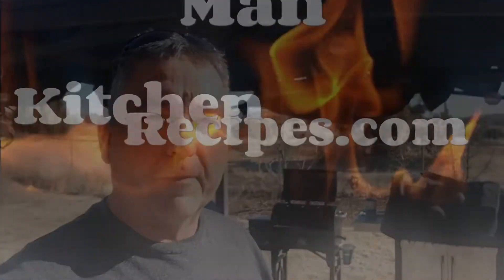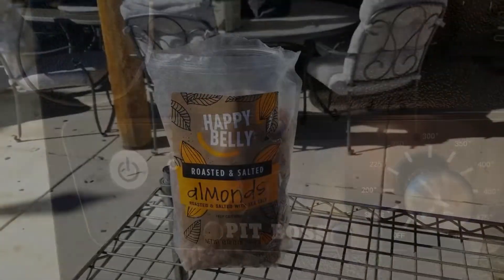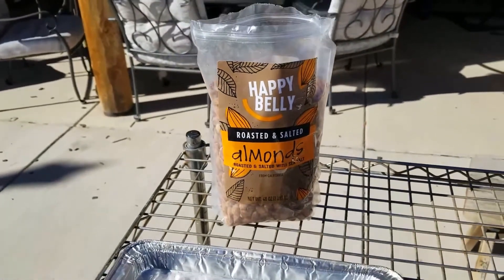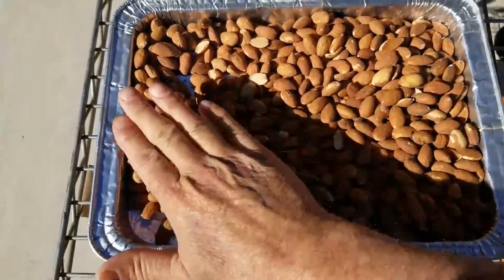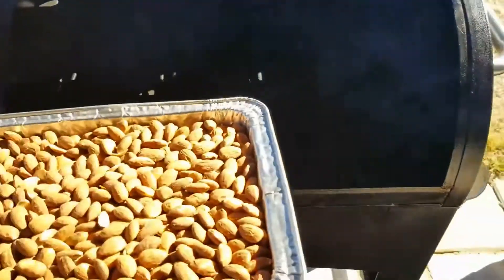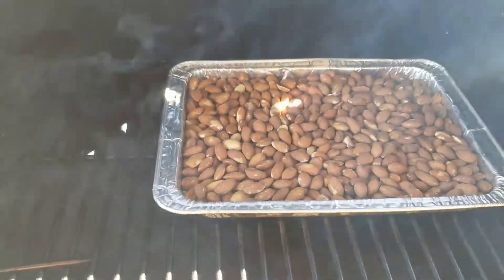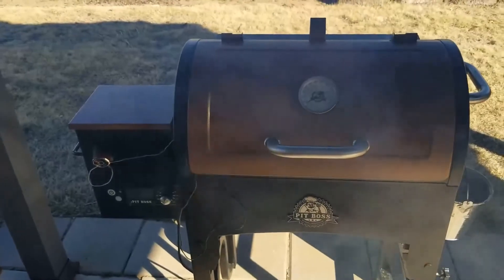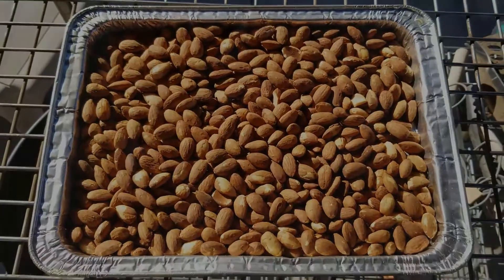How To Smoke Almonds using P7 Smoke Setting on my Pit Boss Tailgater Pellet Grill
This is How To Smoke Almonds using P7 Smoke Setting on my Pit Boss Tailgater and it's a no brainer!  And I love smoked almonds and you will probably see more how to's on how to smoke almonds of all flavors :)

Here are some of the items I use in my videos:

*12" Gas Cooktops, 2 Burner Drop-in Propane/Natural Gas Cooker, 12 Inch Stainless Steel Gas Stove Top Dual Fuel Easy to Clean* (12Wx20L)

Background Music Authorized By And Provided By: Songs spring from hopes and dreams. Formerly Known As: G. B. Gerver (World Famous)  Blues Rock Folk Songwriter. Officially Known As:  @4score7